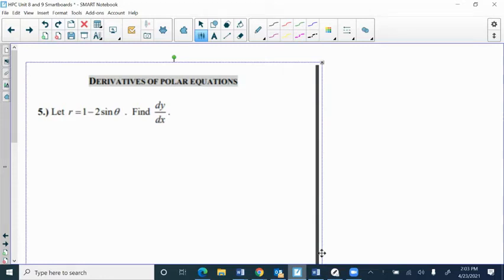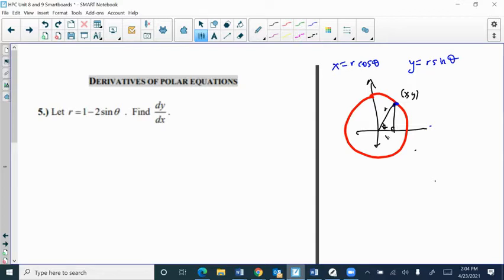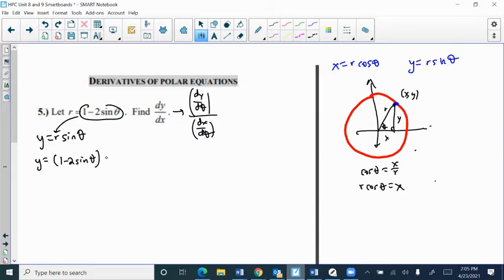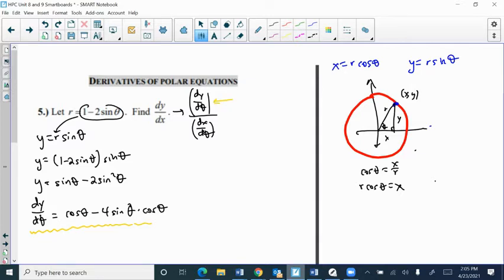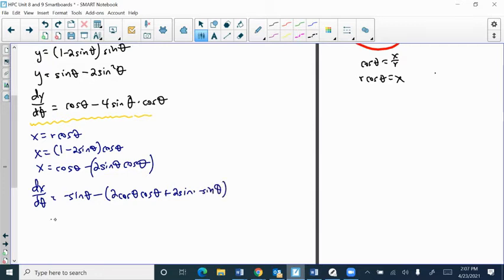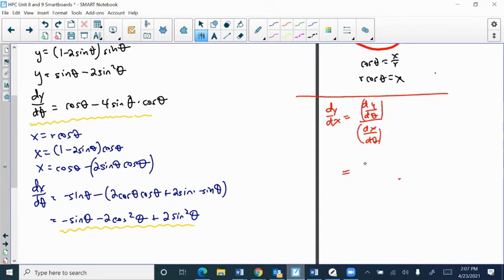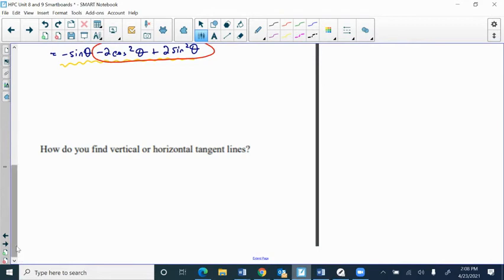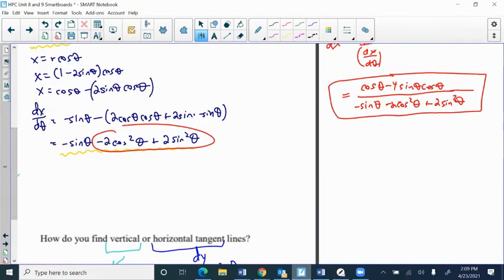Polar Derivatives (Review)